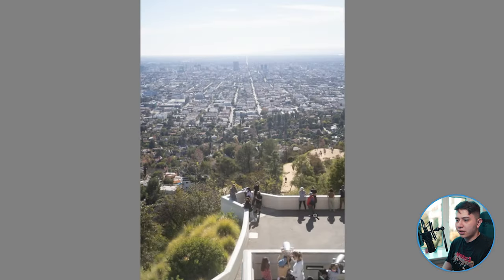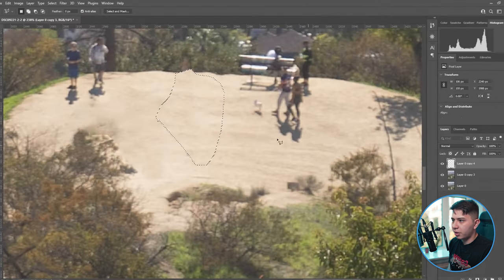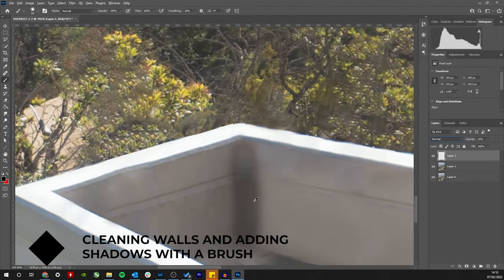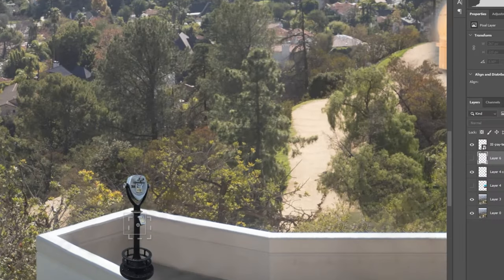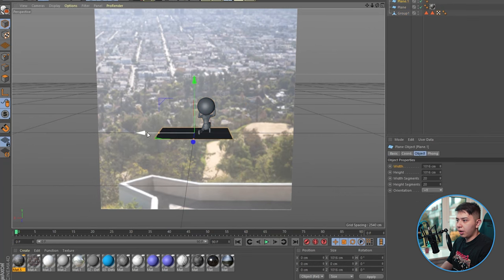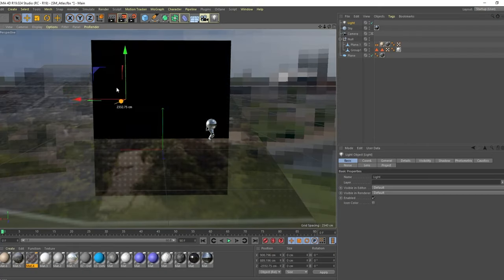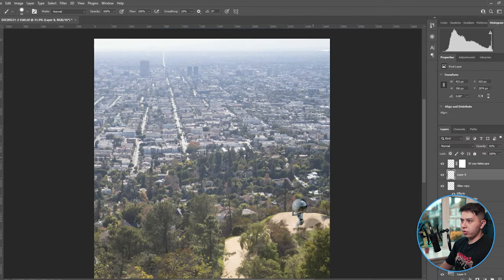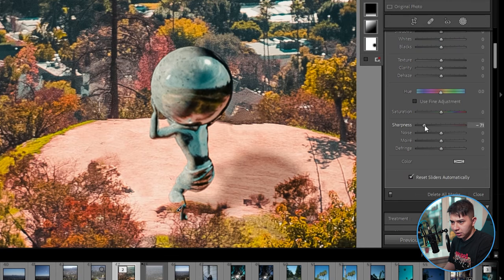I Tried Making a Boring Photo Look Epic!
Hang out with me as I try make a boring photo look epic!